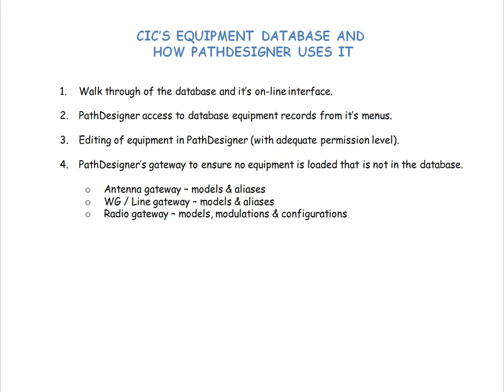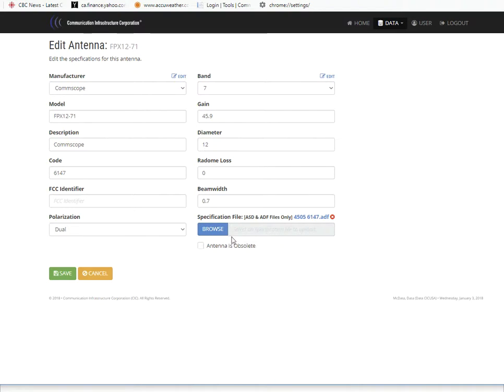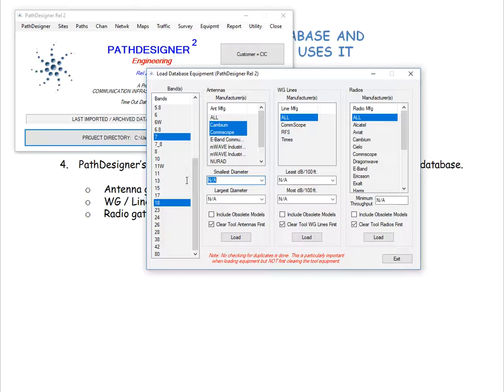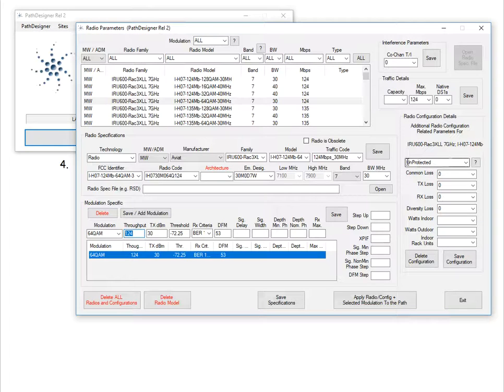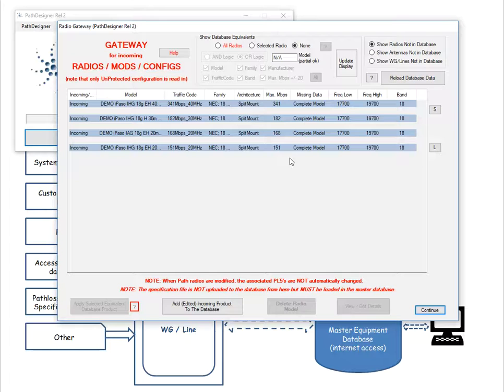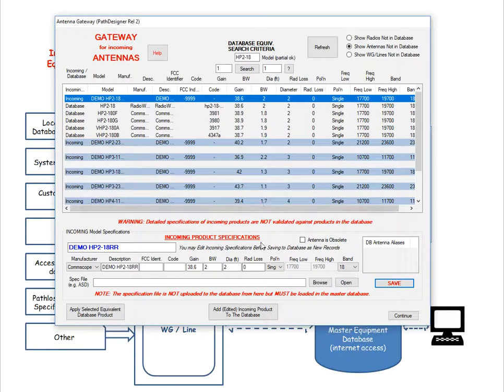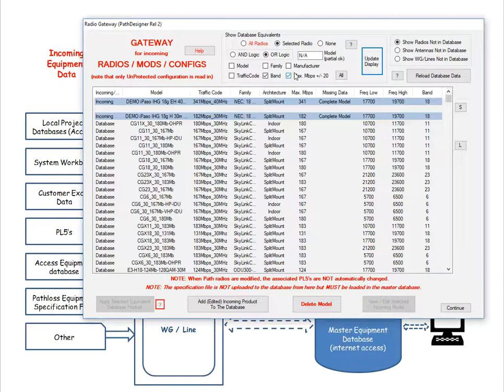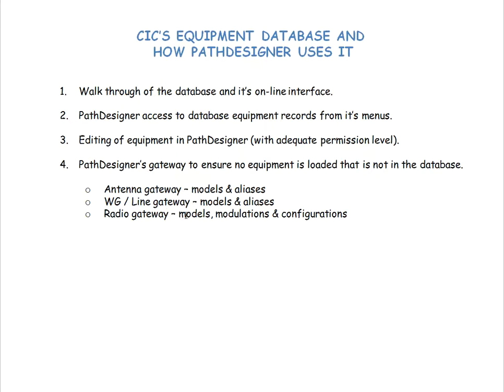Equipment Video Overview of Master Database and PD Use of it